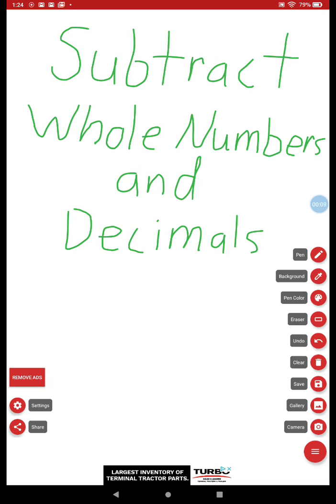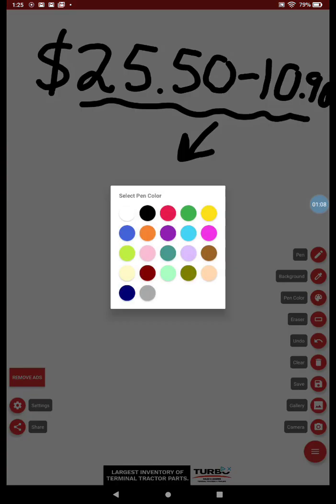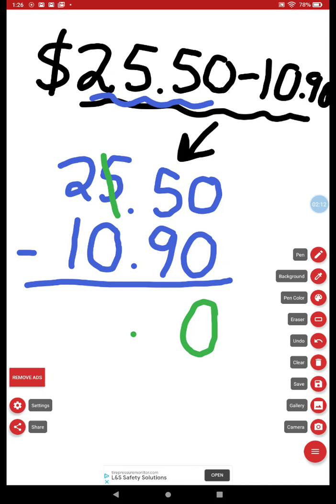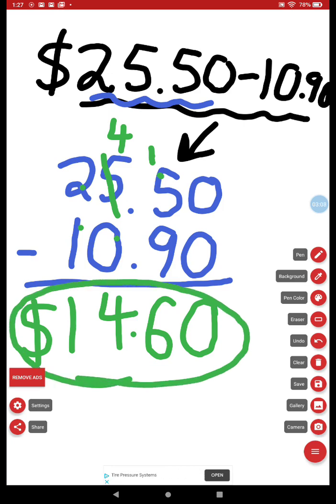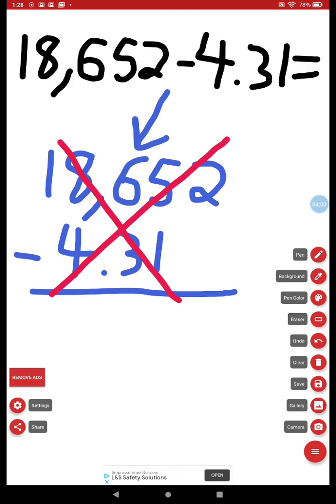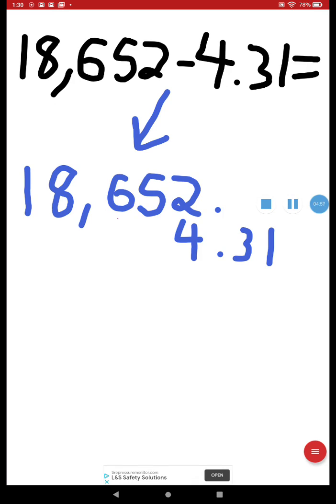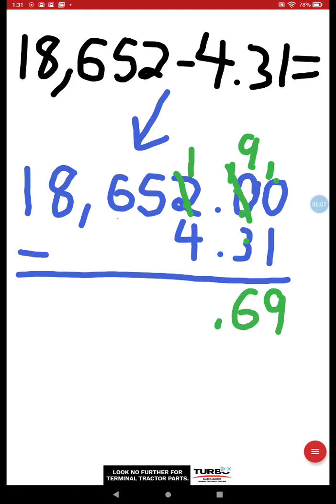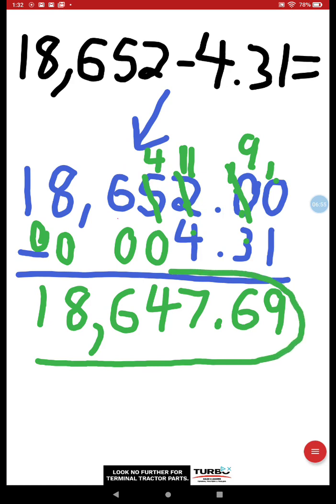math subtract whole numbers and decimals